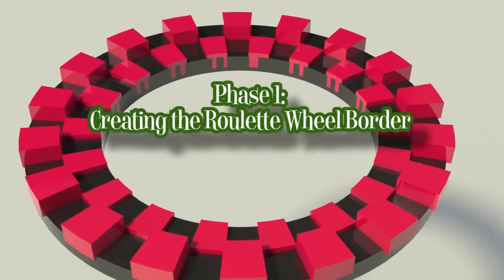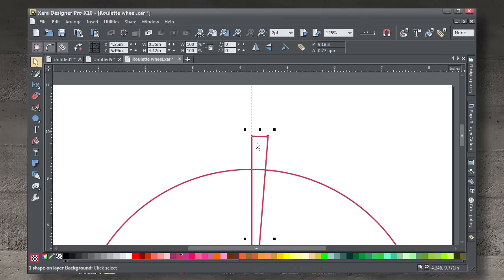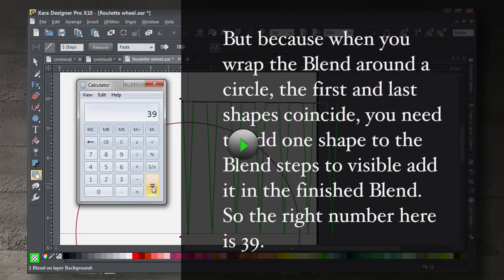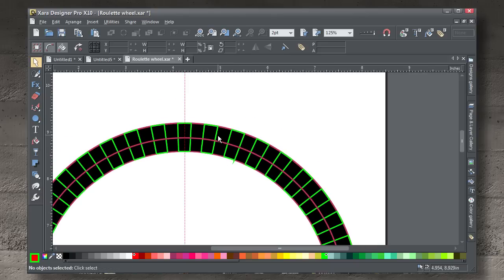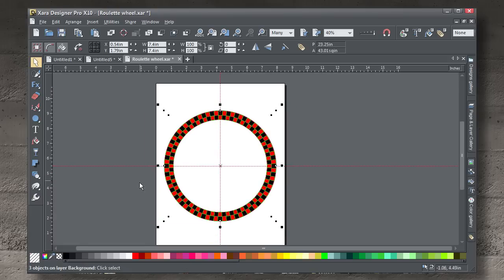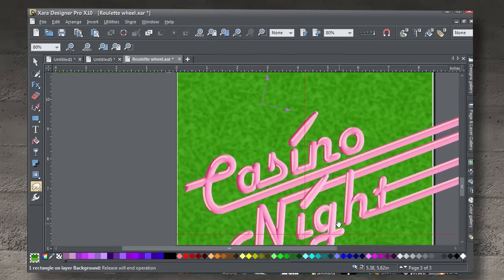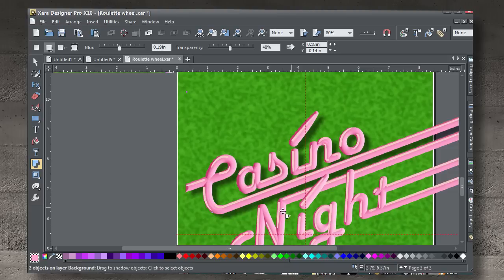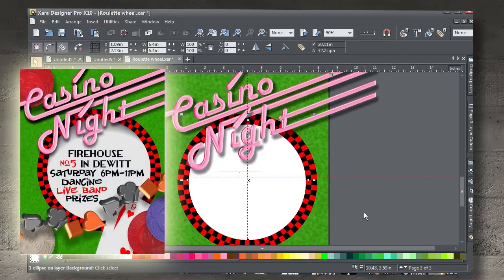Creating a Casino Poster Part 1 - Feb 2015 XaraXone.com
There’s so much to learn about Gary’s method of poster-making using Xara Designer, that the video had to be split into two parts. This month, you’ll learn how to create a roulette wheel-style circle to border the text on the poster, and then you’ll see how to create a headline from ordinary text that looks like neon lighting. Don’t gamble on creating your casino night poster without checking this month’s video out first!